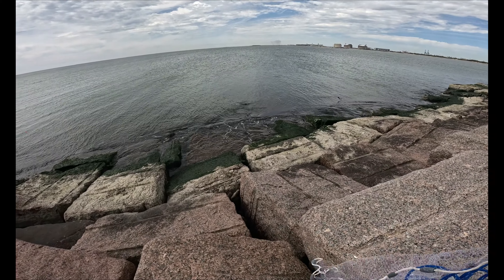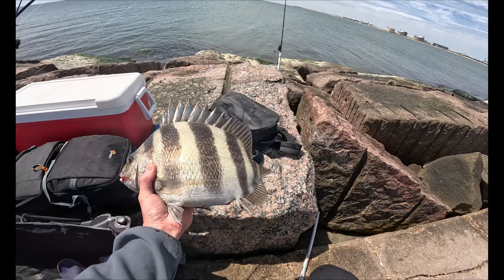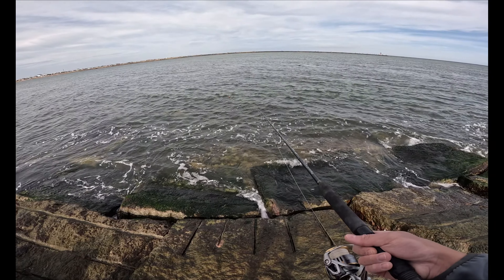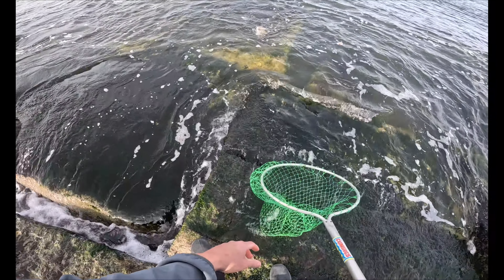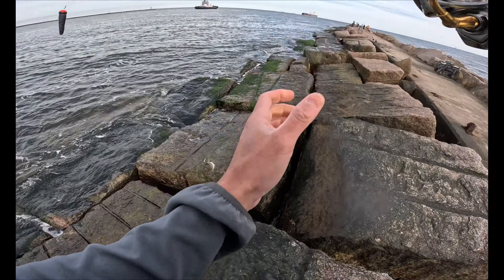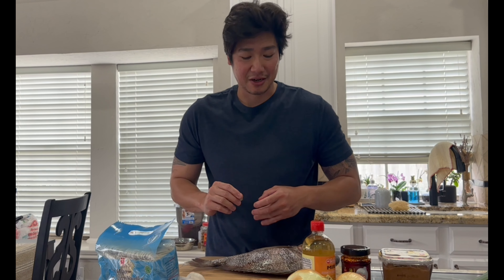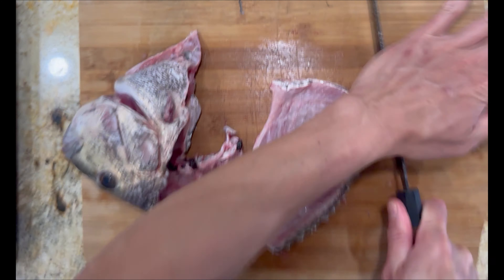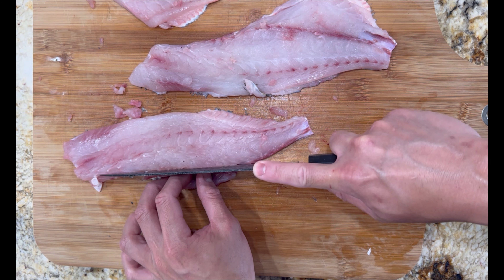Sheepshead Frenzy | Catch n' Cook | Freeport,TX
Sheepshead been active everywhere! Today we are out at Quintana jetty with Cullen targeting sheepshead.  Mullets are starting to show up. I sent out mullet on the surf rod, but nothing touched it. Luckily it was all action with live shrimp on a cork. Most of the sheepshead are over 16 inches, but there are a few small ones. Enjoy the catch n' cook as we turn Sheepshead into ramen! Something different than the usually way of cooking them. Let me know how you cook your sheesphead.

Equipment Used:
Rod: Major Craft Triple Cross 9'6 MH rod, t. Croix Mojo Surf Rod 11' MH
Reel: Daiwa Freams LT 6000, Daiwa BG
Line: Daiwa J-Braid ×8 30 Ib test,
Bait: Shrimp, mullet